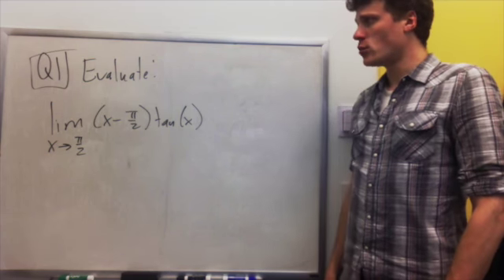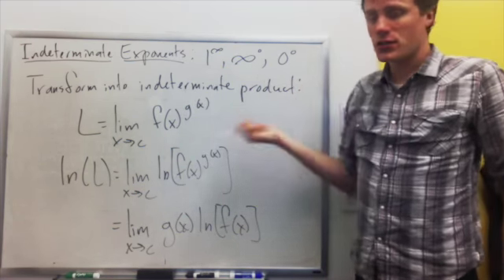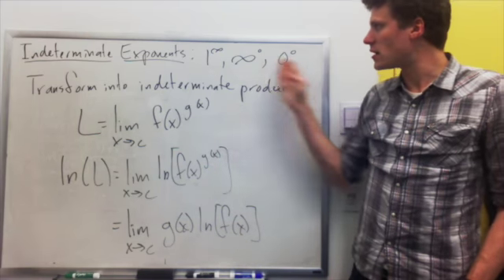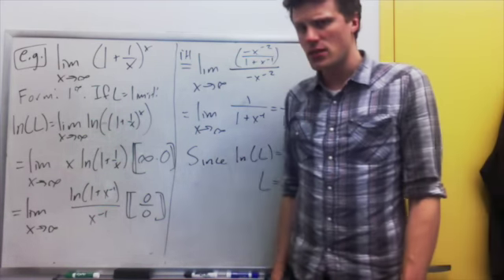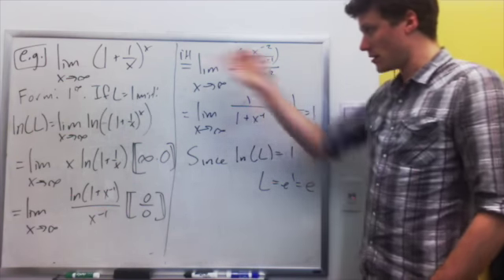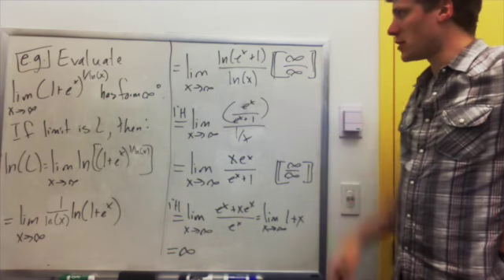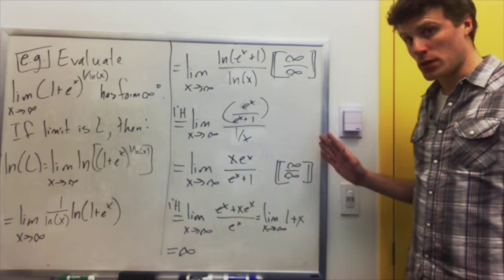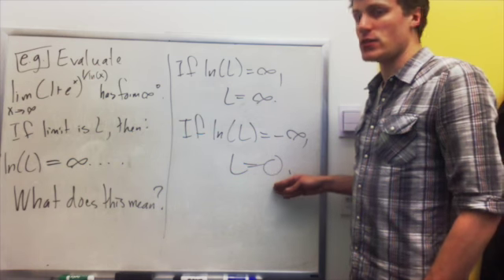§§4.4, 4.5 Video 2: Indeterminate Exponents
We see how we can apply l'Hôpital's Rule to exponential indeterminate forms. Also, I meant to put Q1 in the first video but forgot, so it's squeezed into the beginning of this video.